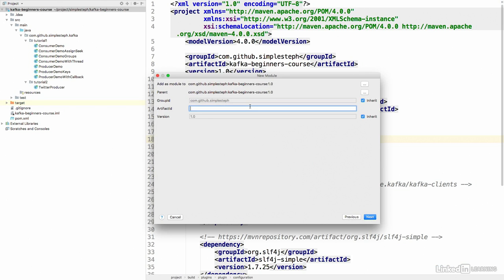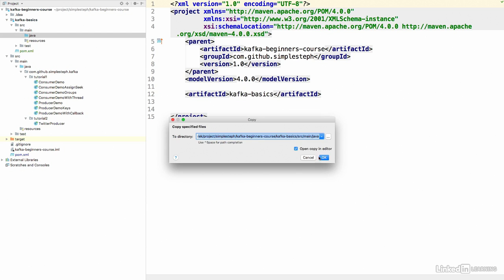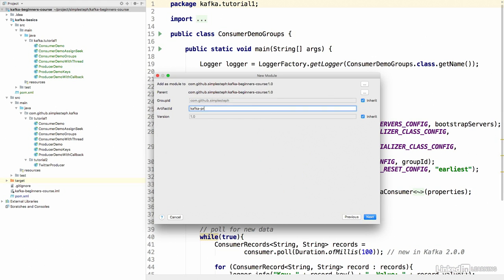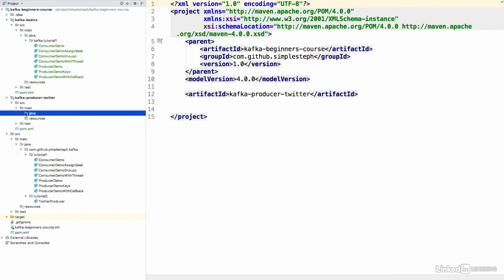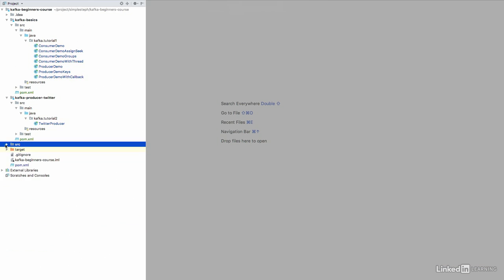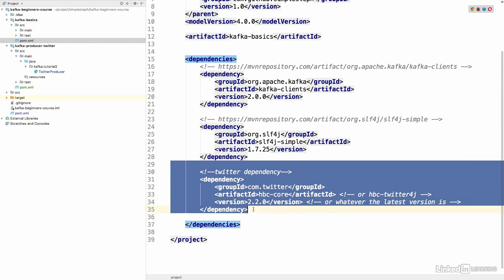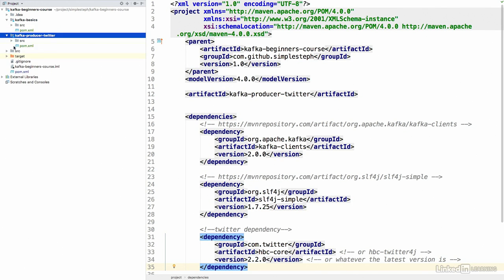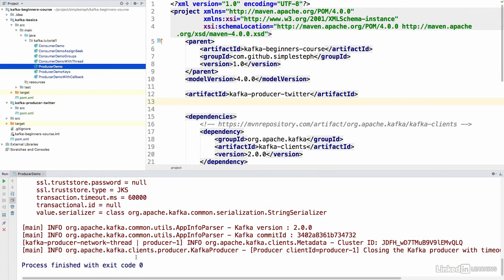07 Kafka Twitter Producer and Advanced Configurationst 014 Refactoring the project